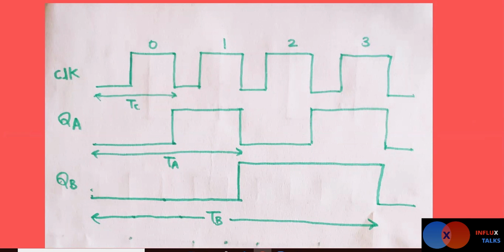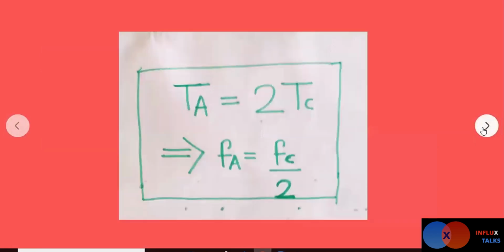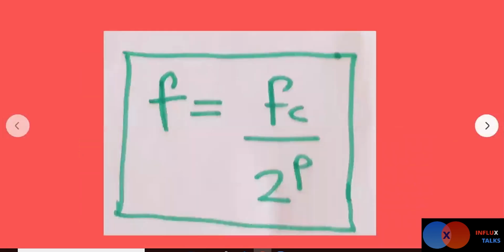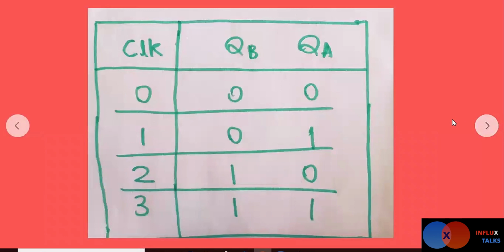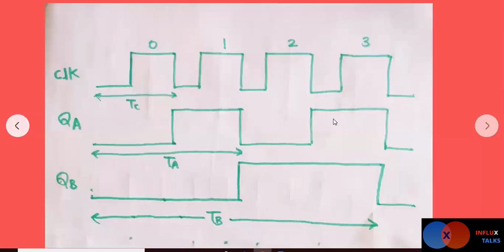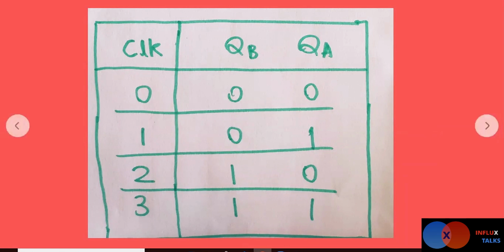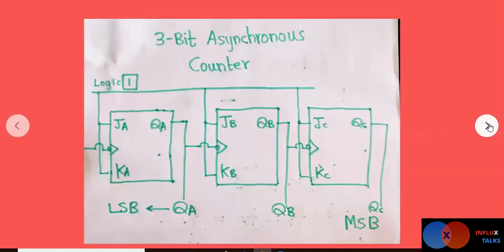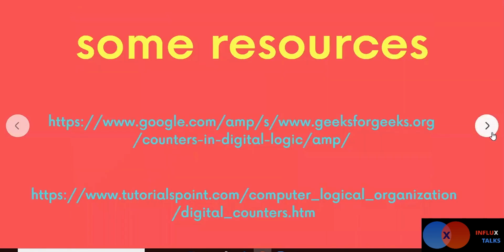Introduction to Counters | Technical | Ahemad Daniyal I influx.guru